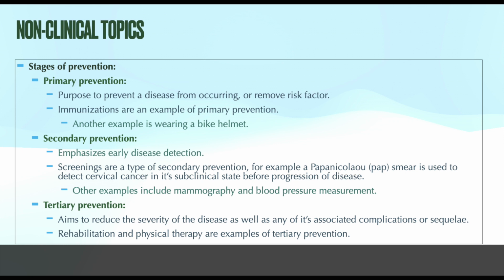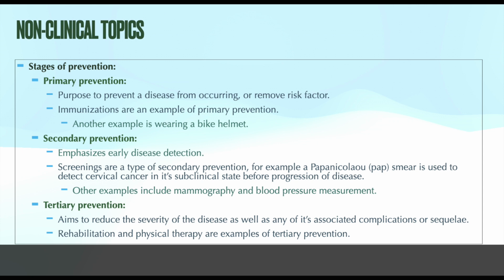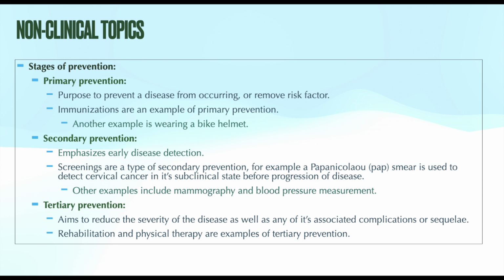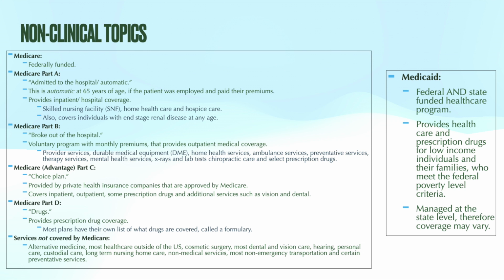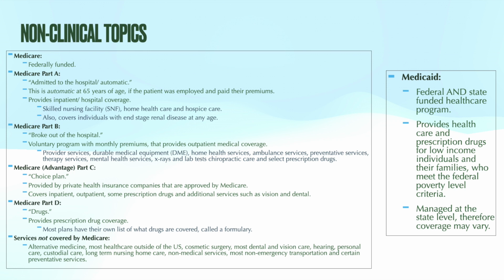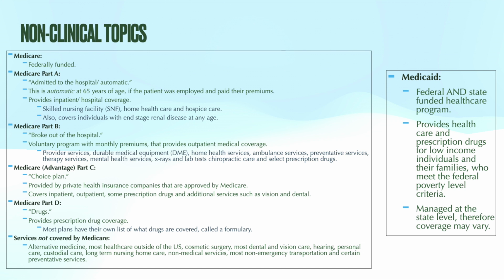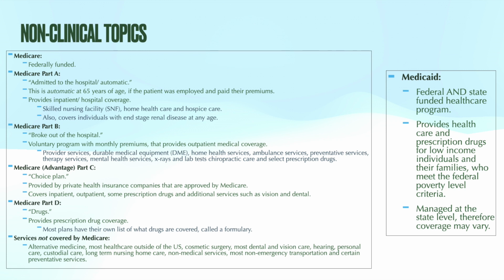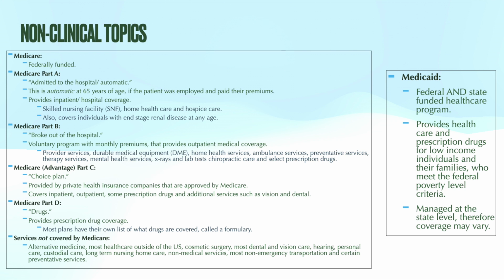All About Non-Clinical Topics| Stages of Prevention & Medicare| AANP & ANCC Review